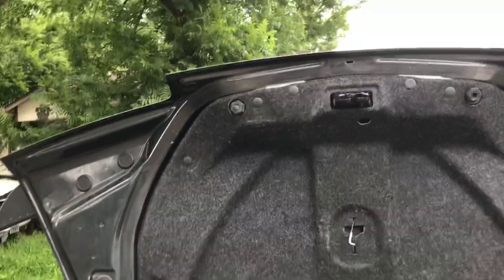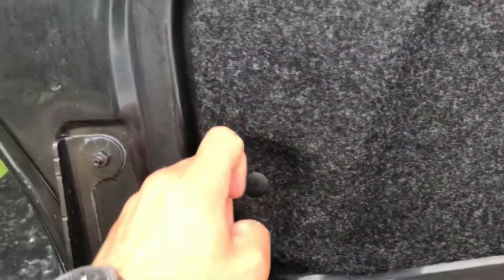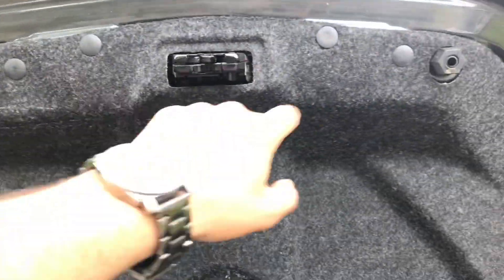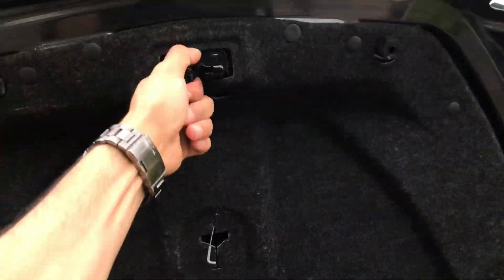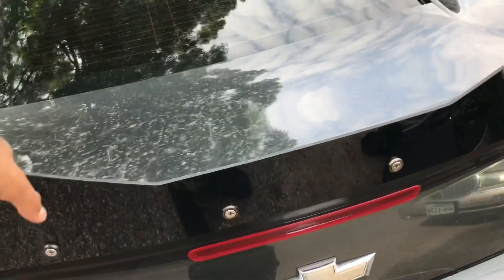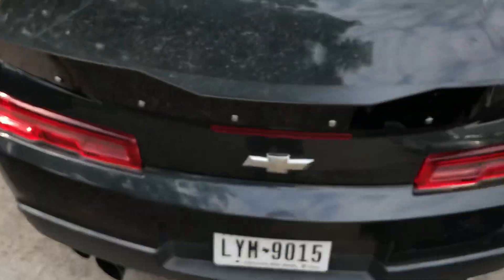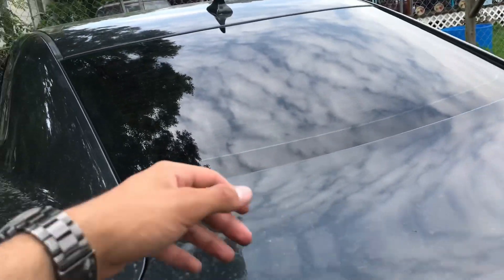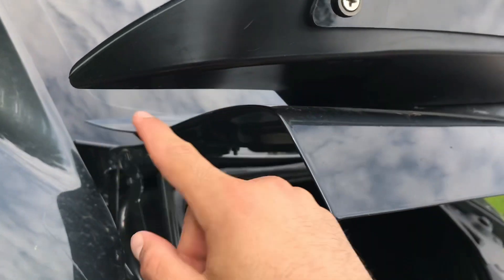2014 camaro ss *SPOILER AND WICKERBILL INSTAL*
Simple and easy wicker bill + spoiler instal